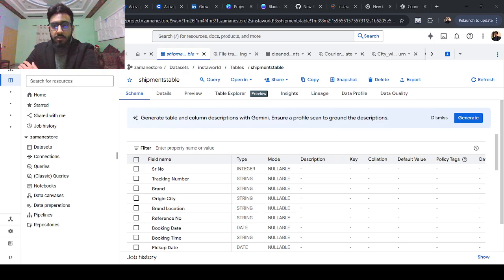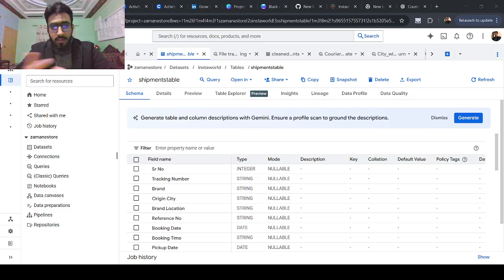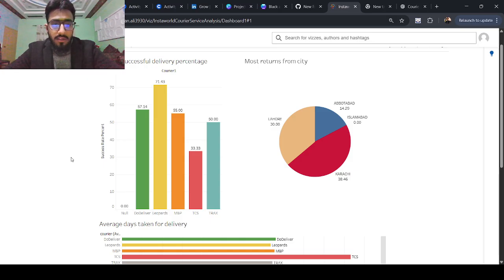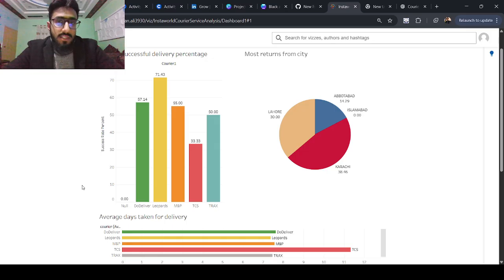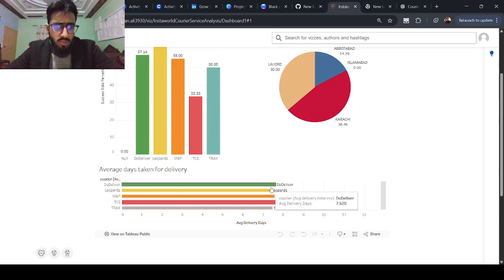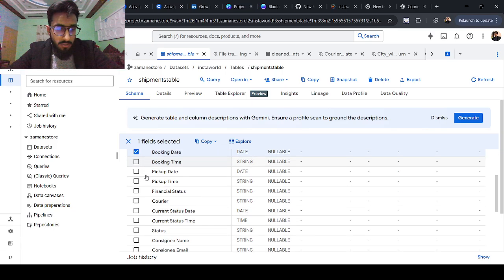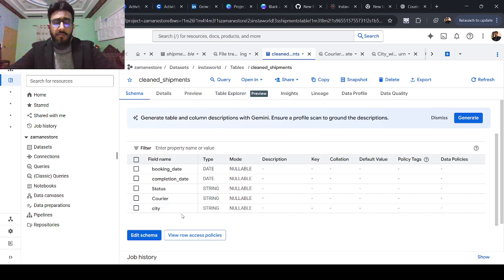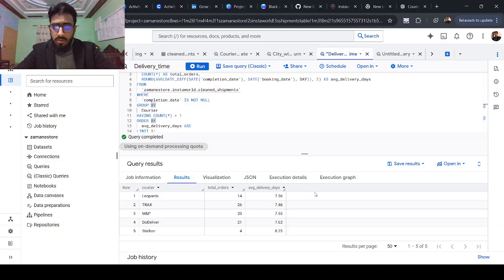Analysis of Instaworld's 3rd party courier services using SQL and Google BigQuery.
In this video I performed a simple analysis on the courier service "Instaworld logistics", which used 3rd party courier services.
Below is the github link to the repository to see the SQL scripts and cleand CSV files: